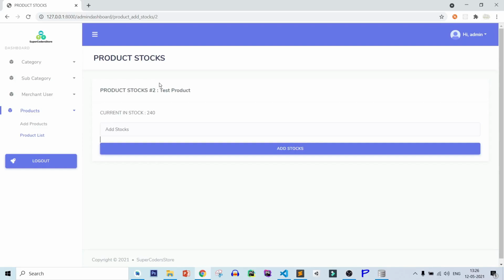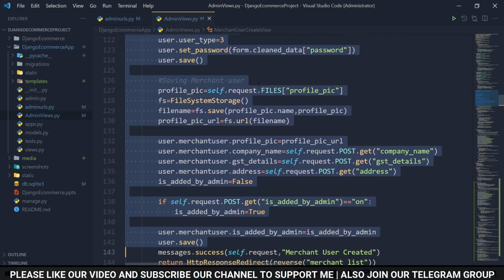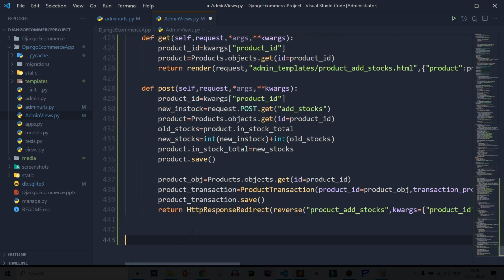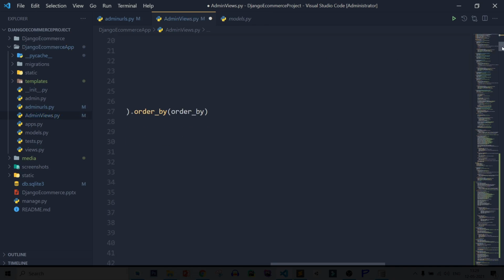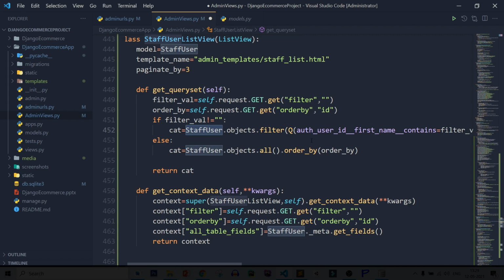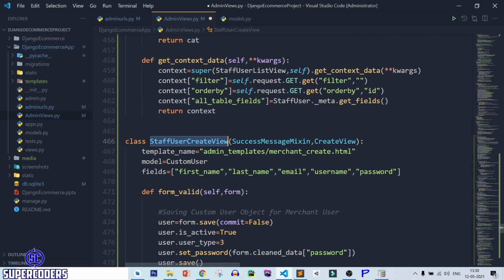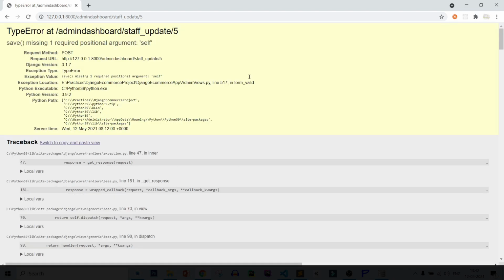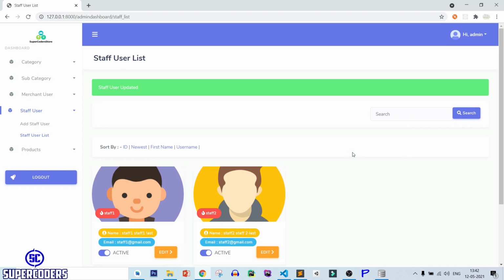Python Django Ecommerce Tutorial Part 15 | Amazon Clone | Staff Management | Create | Update | View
Tutorial Cover :

1. How to Create Add Staff Page

2. Staff Manage Page

3. Staff Update Manage

4. Staff Add

5. Django Staff Listview

6. Access URL Param in Django Class Based View

7. Django Staff Updateview

8. Django Staff Createview

Chapters :

00:00 Introduction and Support
00:38 Add Staff Urls in Urls.py
01:19 Staff View Createview Updateview and Listview
06:09 Create Staff List Template
08:23 Create Staff Create Template
09:35 Create Staff Update Template
10:25 Link With Sidebar
12:32 Demo